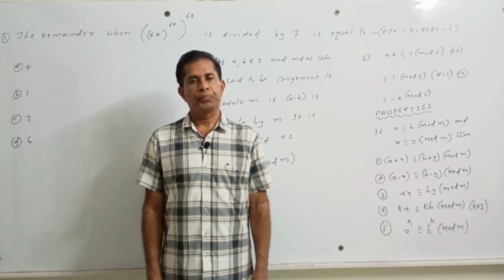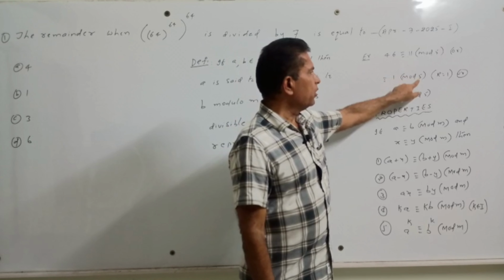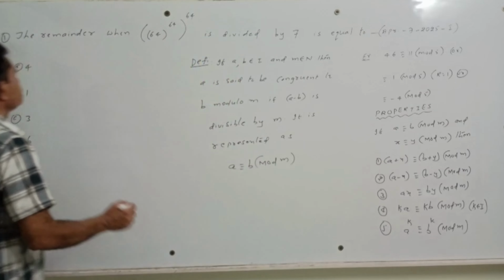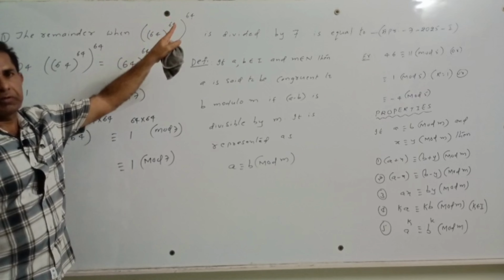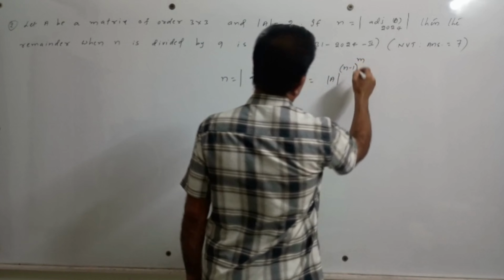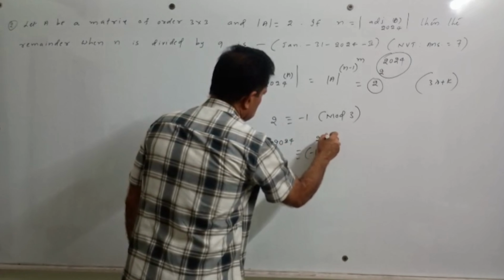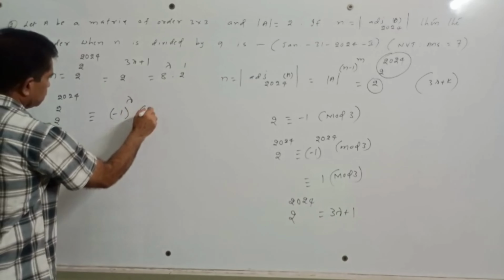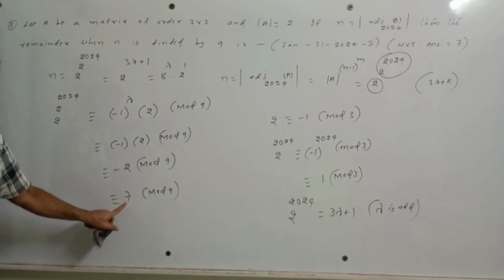Congruence modulo - Tricks for Remainder | Practice 2 PYQS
Master the short hand of remainders for IIT-JEE.

- I simplified the process using congruence modulo instead of Binomial theorem.

-This method helps you to find remainder very fast  in all competitive exams like IIT-JEE, EAPCET, BITSAT etc.